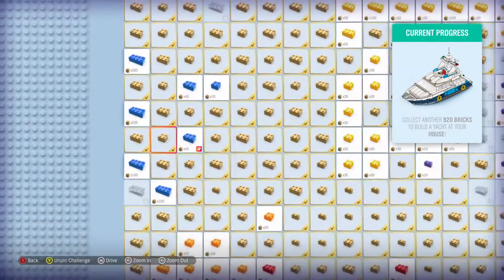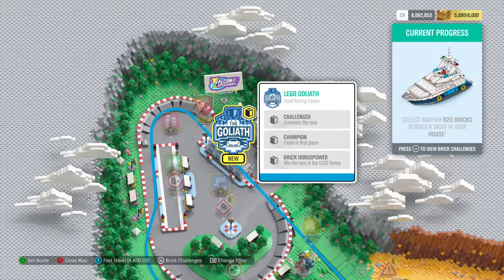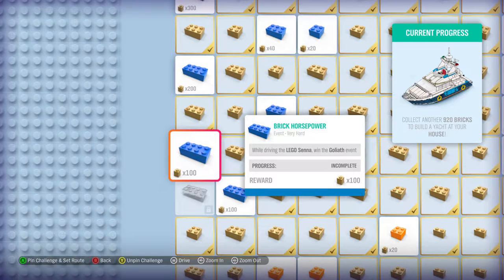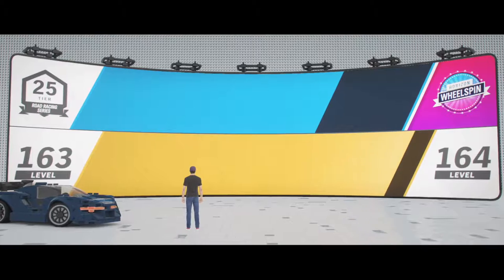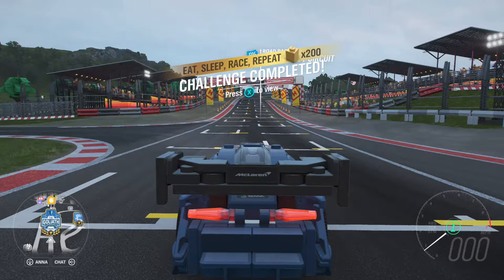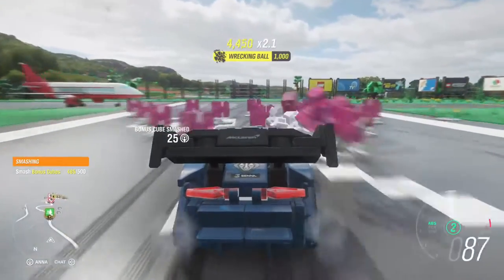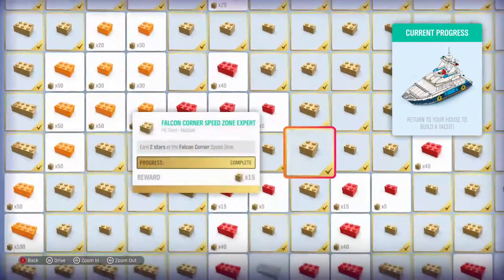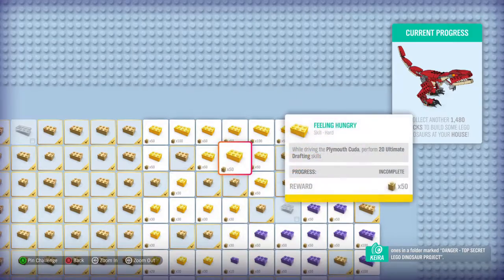FH4 LEGO Speed Champions (#10) The LEGO Goliath!